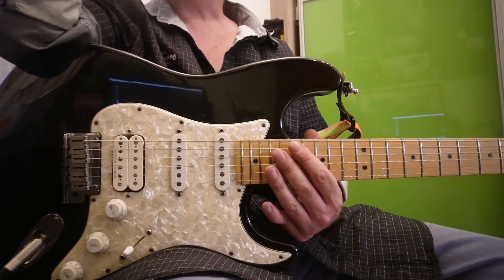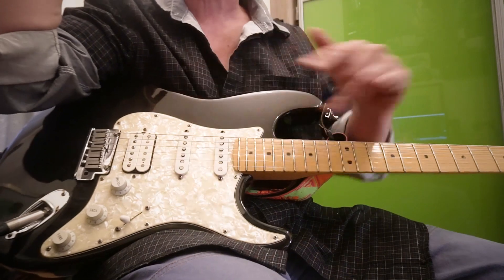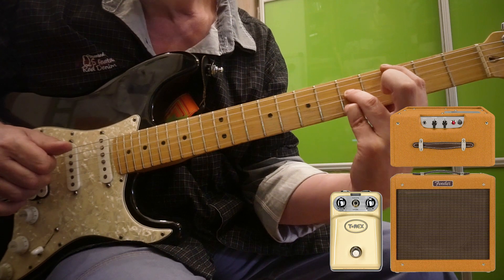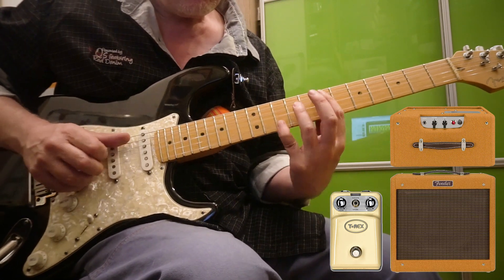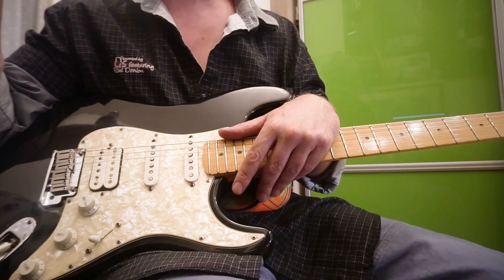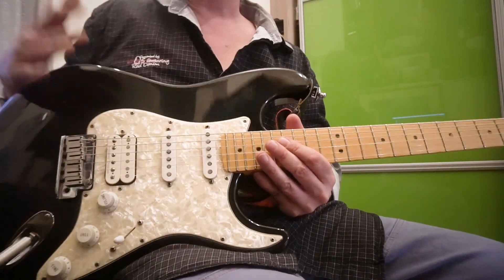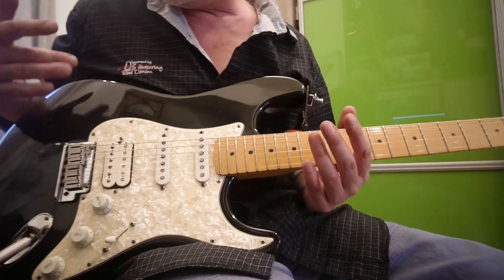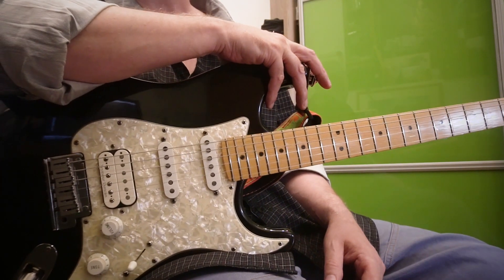Струнодер 3.0 - Fender "Lonestar" American Stratocaster 1996